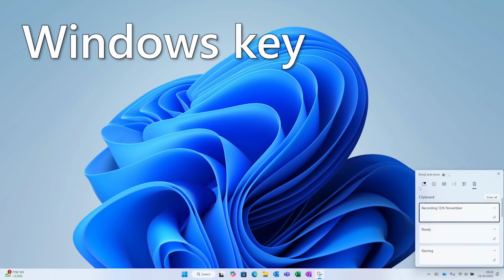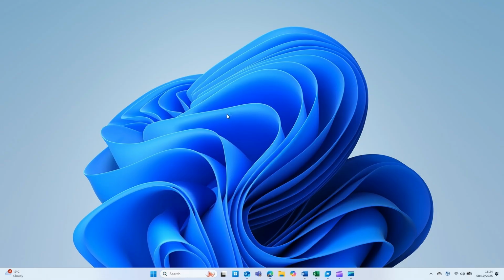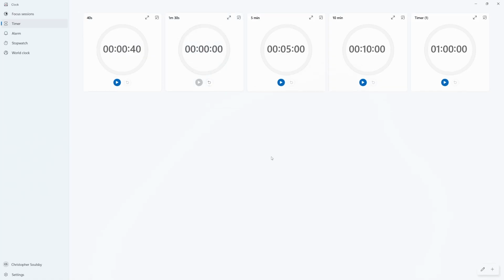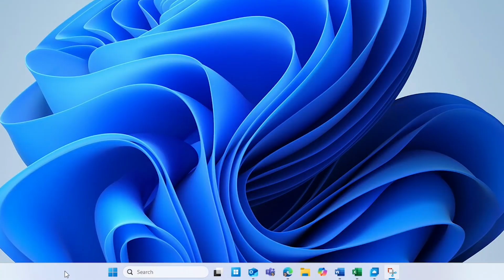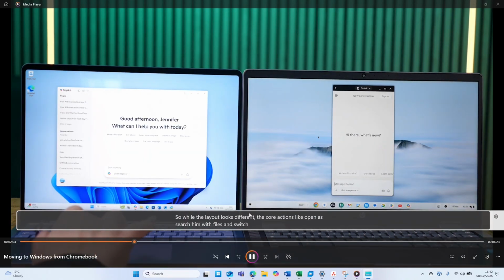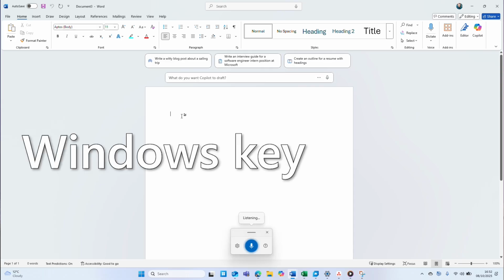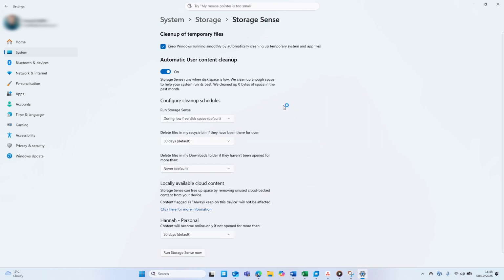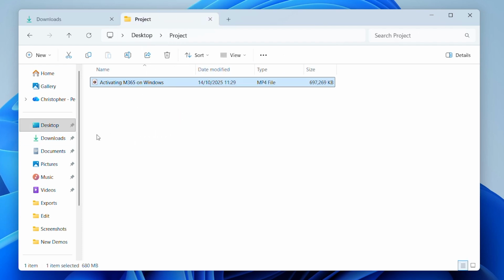Things You Didn't Know About Windows 11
Think you already know everything about Windows 11? Well, think again!

In this video, we’re diving into 10 features of Windows 11 that might have flown under your radar, from productivity boosters to hidden tools that make everyday tasks faster and easier.

We’ll take a look at handy shortcuts like Copy & Paste, powerful built-in tools like Snipping Tool and Focus Sessions, and accessibility features such as Live Captions and Voice Typing. Plus, discover how Taskbar Customisation, Storage Sense, and Tabs in File Explorer can completely change the way you work and stay organised.

Whether you’re new to Windows 11 or have been using it since day one, you might just find a few tricks you didn’t know existed!

0:00 Did You Know?
0:24 Copy & Paste
1:32 Snipping Tool
2:22 Focus Sessions
2:56 To Do
3:08 Taskbar Customisation
4:16 Live Captions
5:09 Voice Typing
5:38 Storage Sense
6:05 Nearby Sharing
6:40 Tabs in File Explorer
7:03 Summary